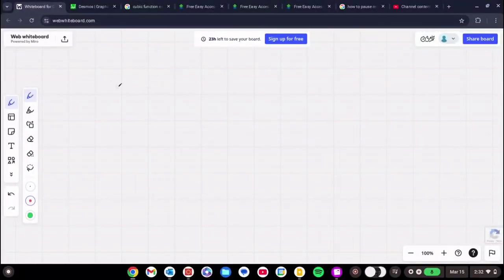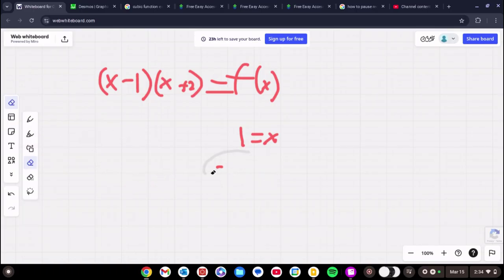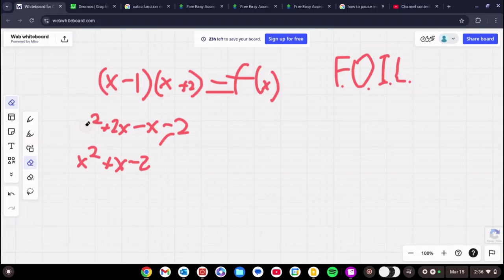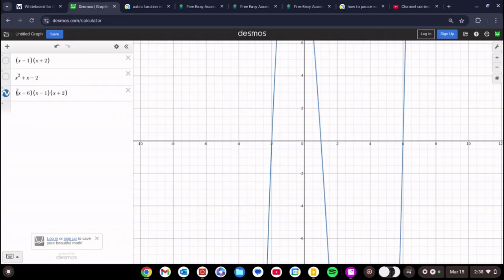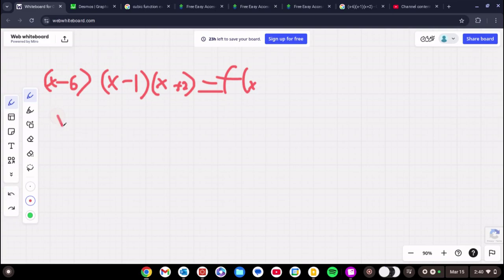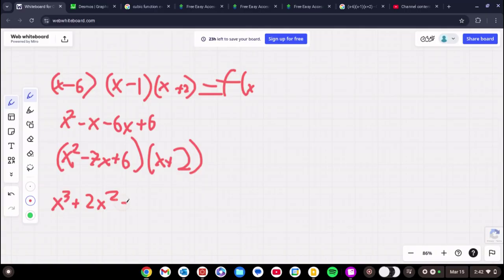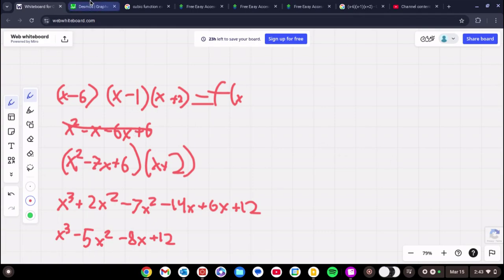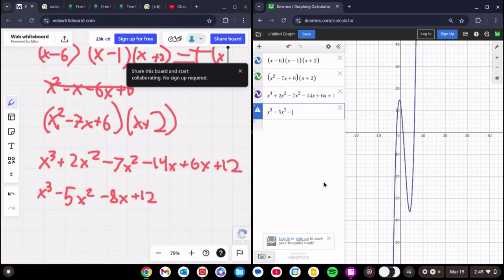Algebra for a friend, cubic function